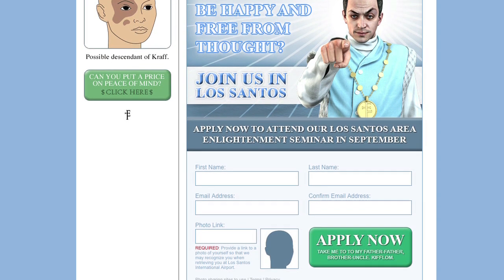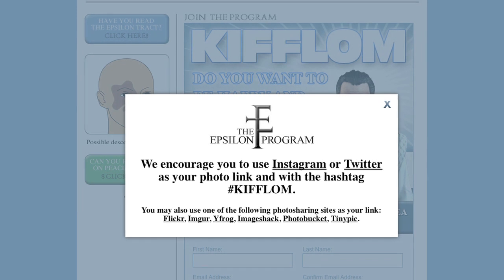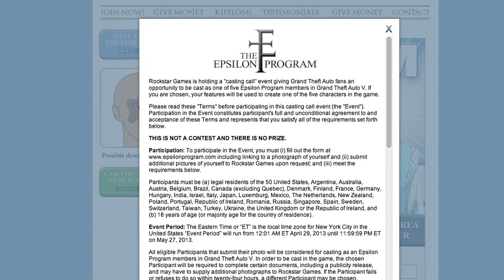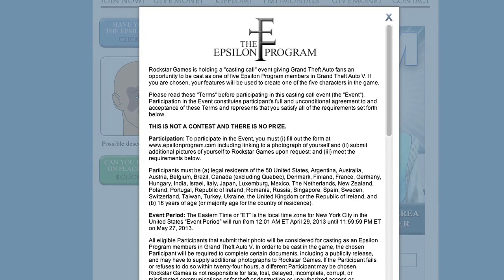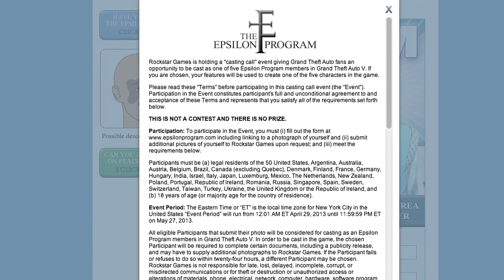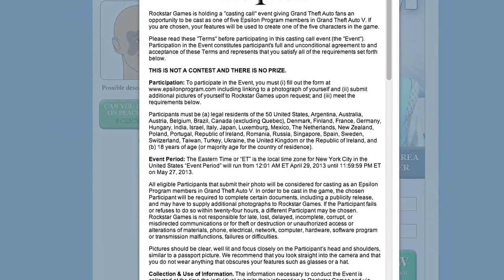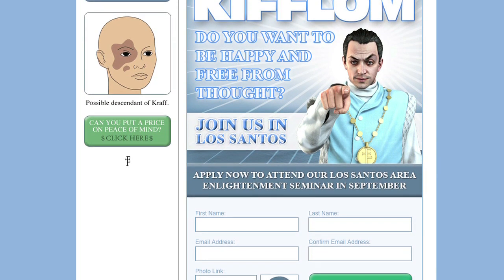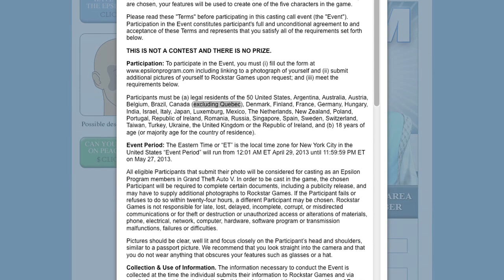GTA V - GTA 5 o'clock: BE IN GTA V!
GTA 5 o'clock: BE IN GTA V! In this special edition of GTA 5 o'clock, Dan and Tim spill the beans about a new non-competition that Rockstar is running that could get you face in Grand Theft Auto 5, the biggest game of the year.